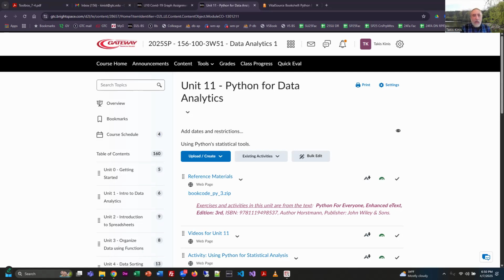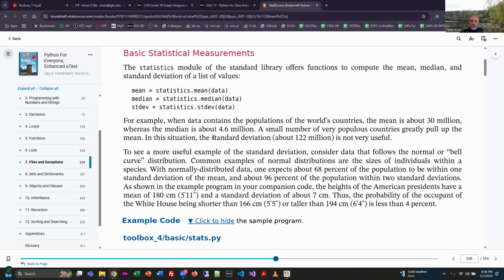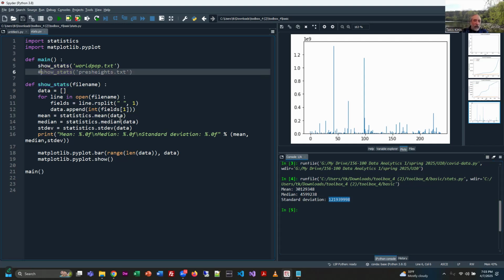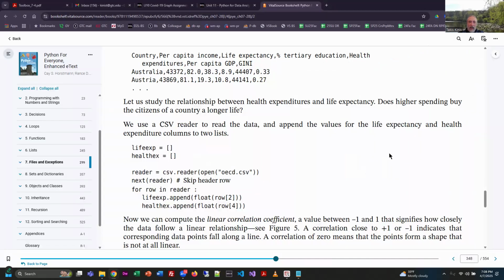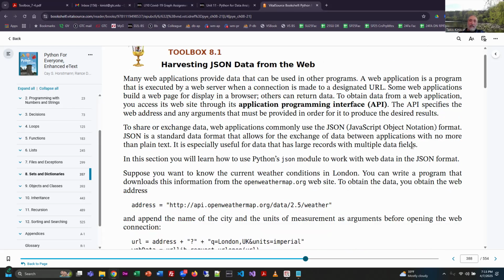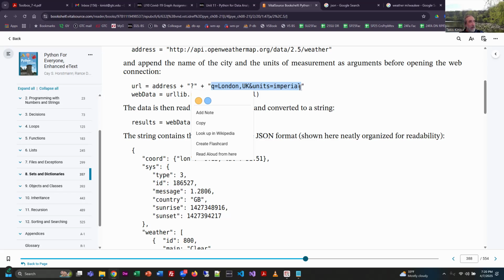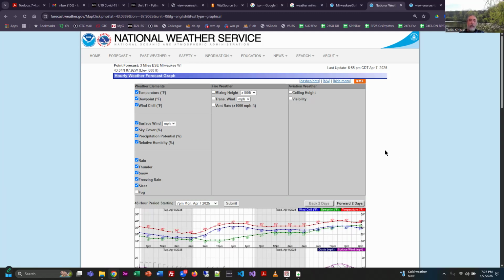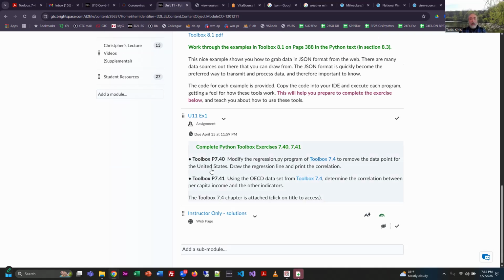Data Analytics 1 - Unit 11 Python for Data Analytics - stats, plotting, harvest data - Spring 2025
Recorded during a live class session on 4-7-25 for GTC. Please note - the audio is a little choppy for this one - sorry. This covers Unit 11 Python lecture materials on Python standard libraries such as statistics, matplotlib, pyplot, scipy, etc, libraries specific to data analysis, how to use the libraries, based on our old python textbook, and how to scrape data from the web with python. This is intended for students taking my course this semester, however others may also find it helpful.